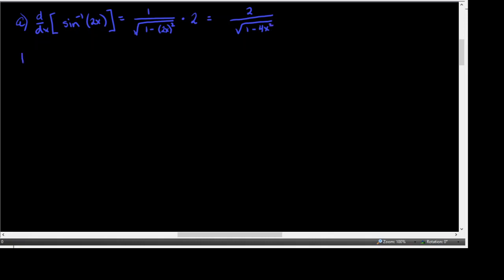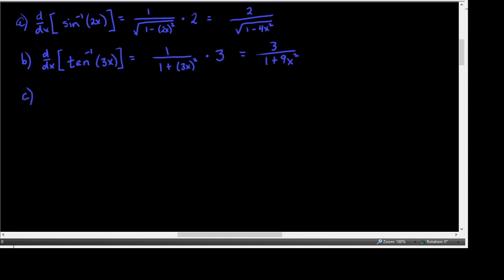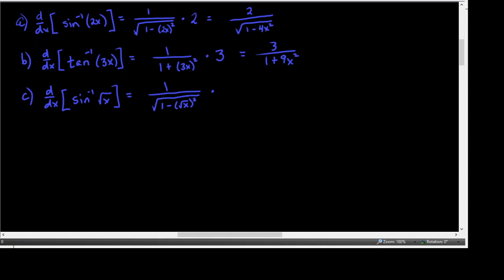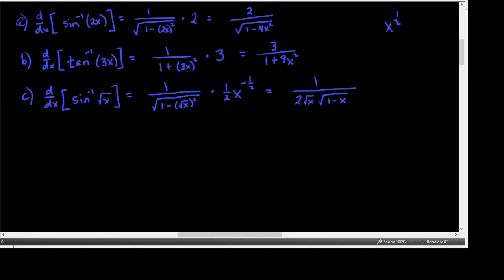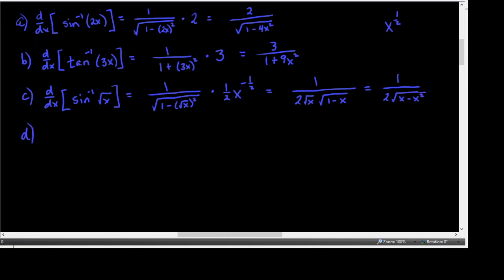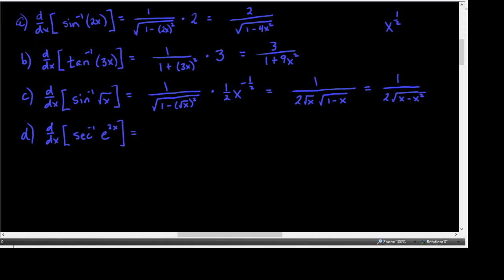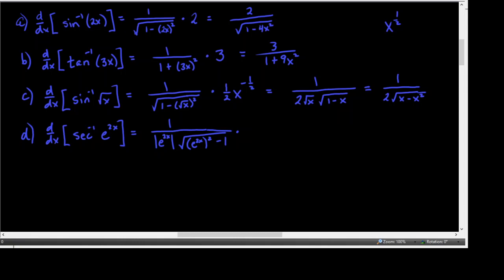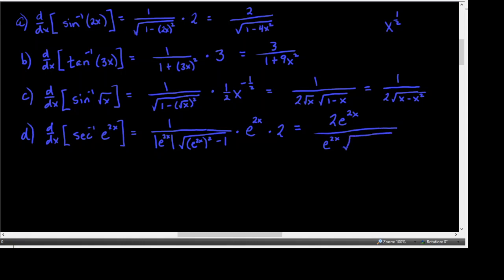5•7, Part 2